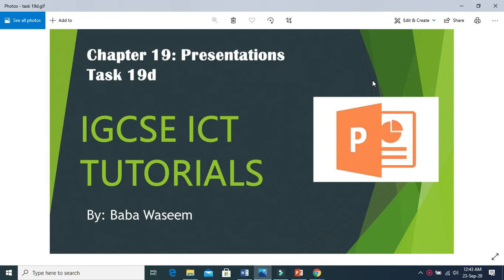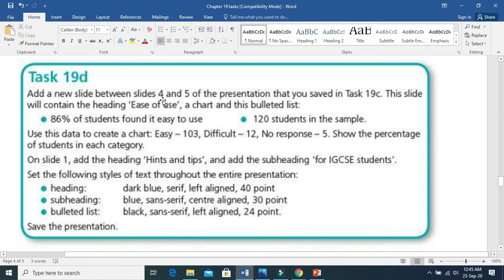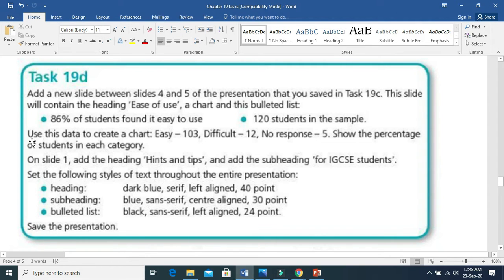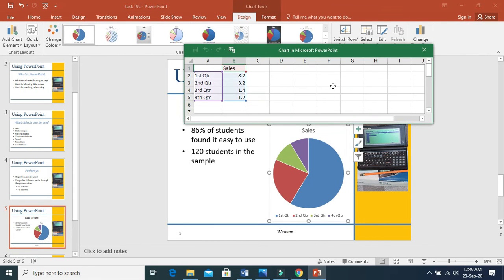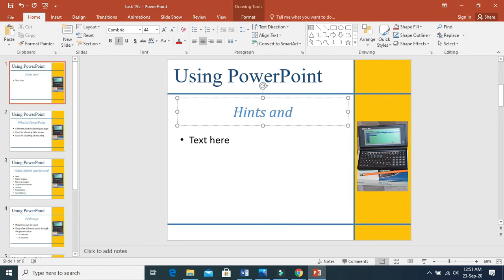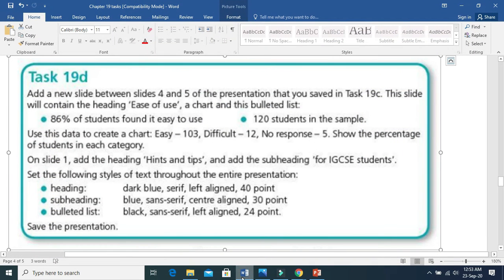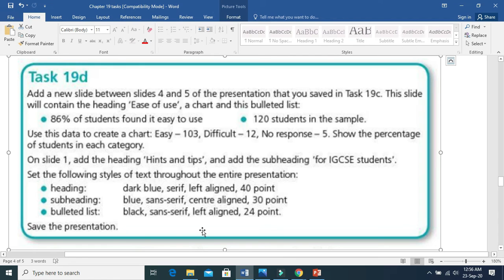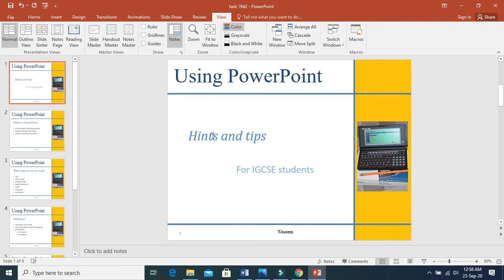IGCSE ICT PowerPoint Presentations Slide Master Task 19d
PowerPoint Presentations Slide Master Task 19d